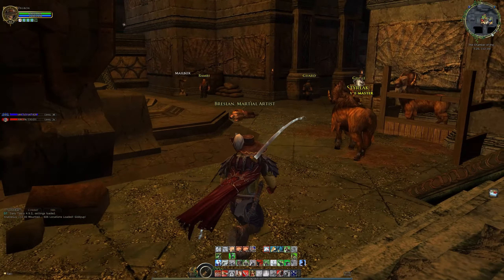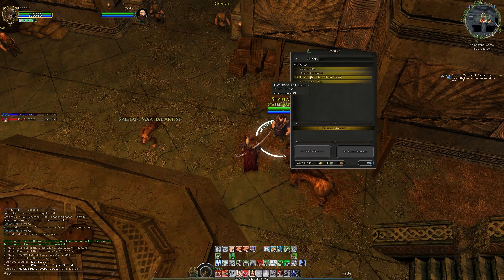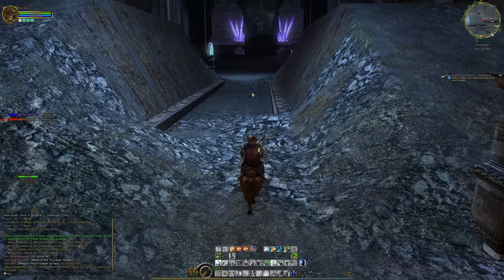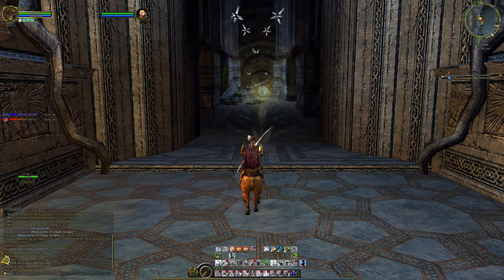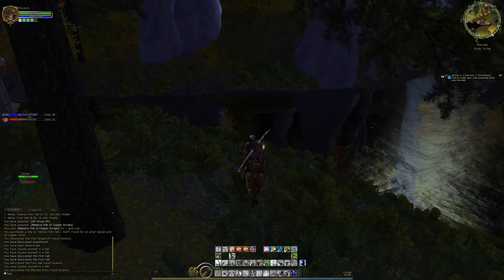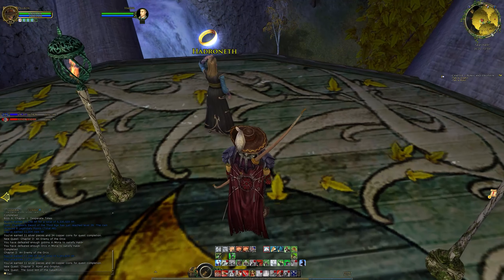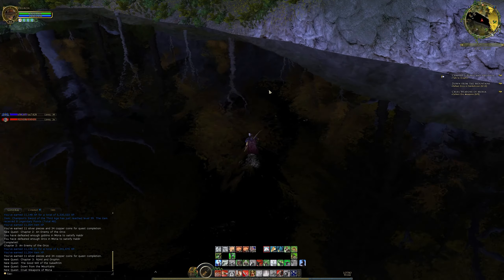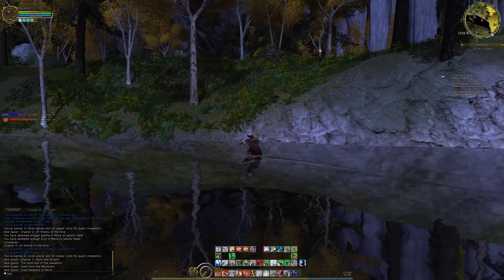Leaving Moria | LOTRO Legendary Server Episode 136 | The Lord Of The Rings Online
Degron the Champion is back in Middle-Earth finally leaving Moria to enter Lothlorien and tring to get in contact with Galadriel.

► Server: Anor (Legendary Server)